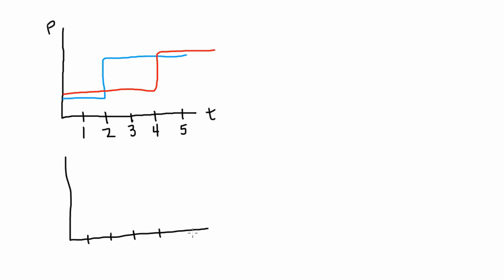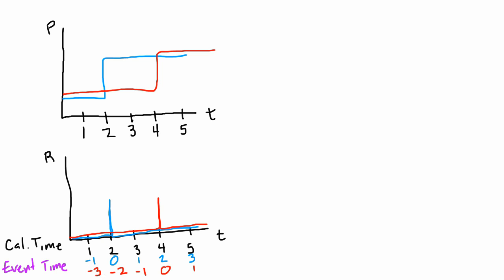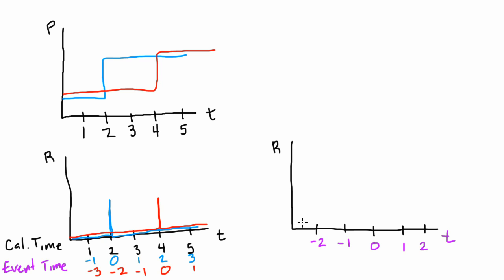How to Line up Returns for an Event Study